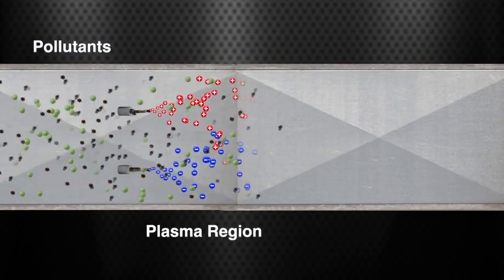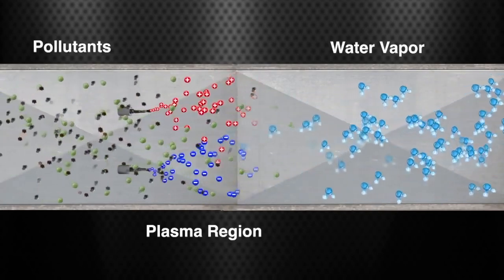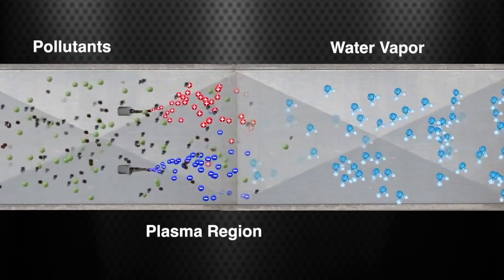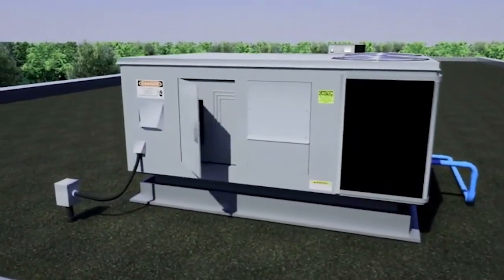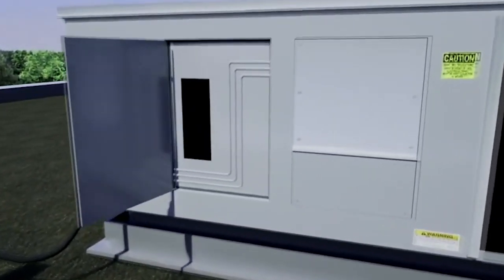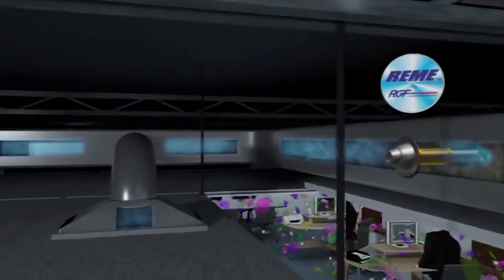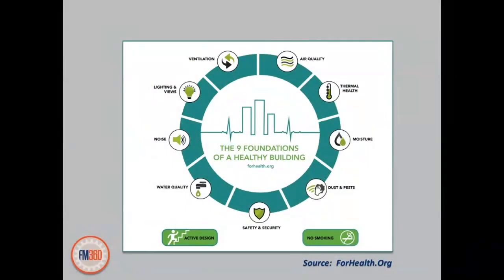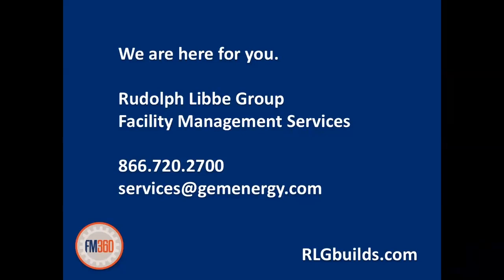Healthy Buildings: Air Quality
This video outlines air purification technologies that improve facility air quality.